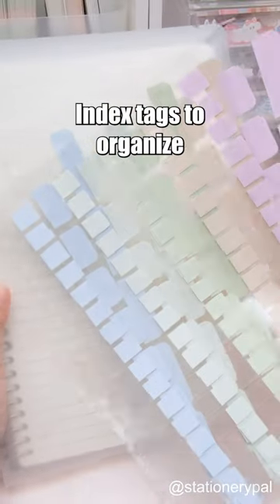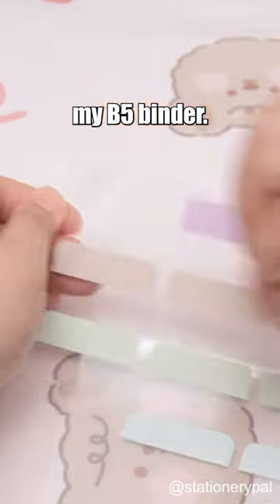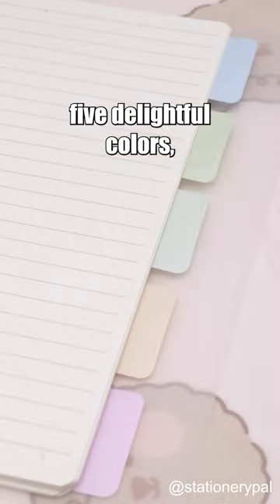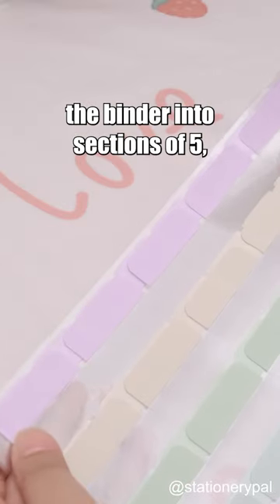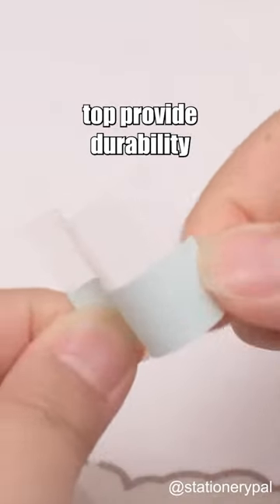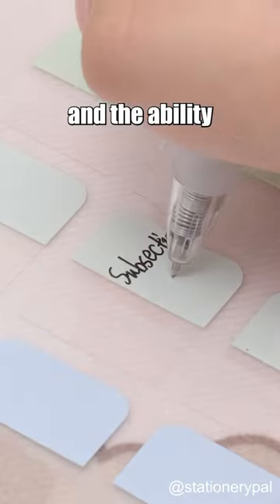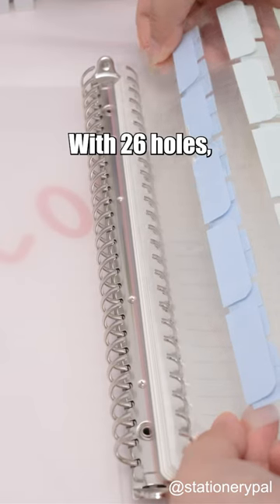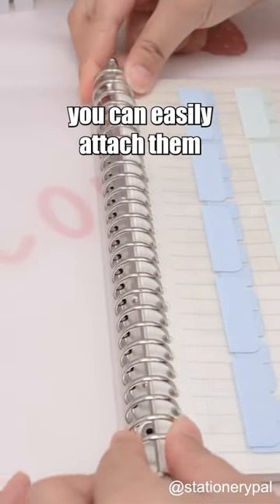Use these tags anytime, anywhere in your binder!